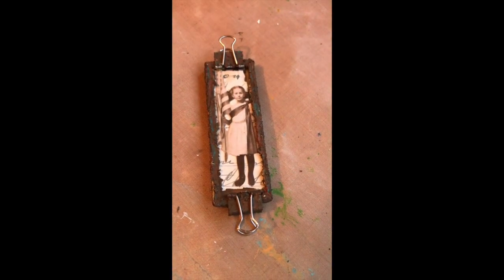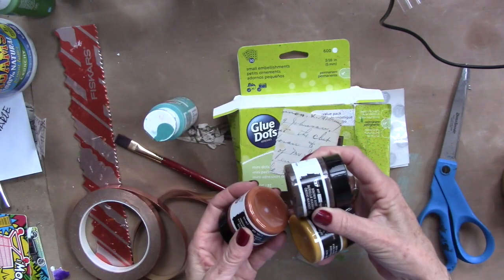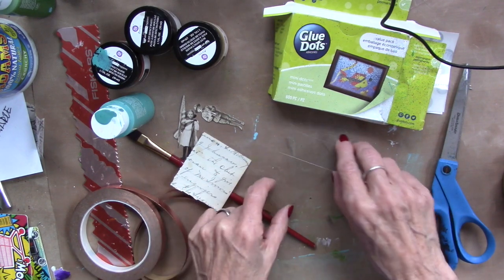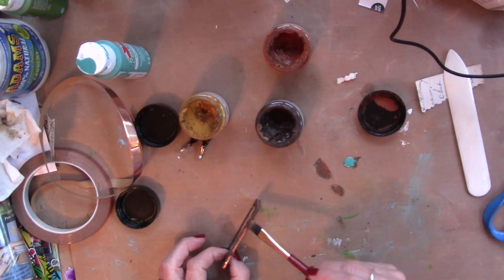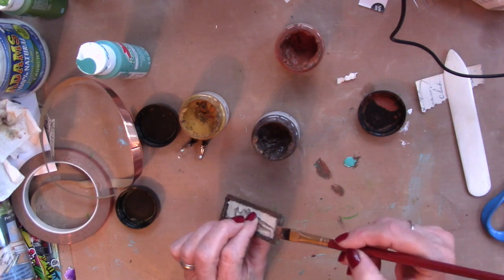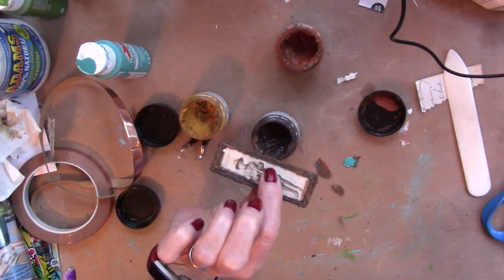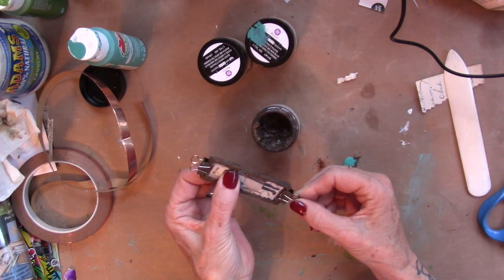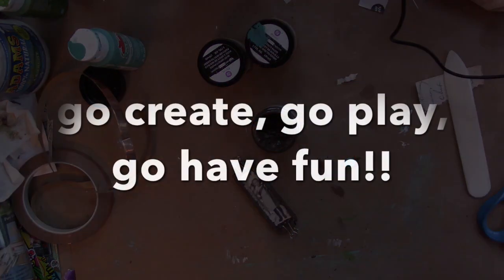Rusted Microscope Slide with Vintage Images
transform a microscope slide with vintage images and rust paste!
Amazon links-
copper tape
rust paste
vintage people
mini clips